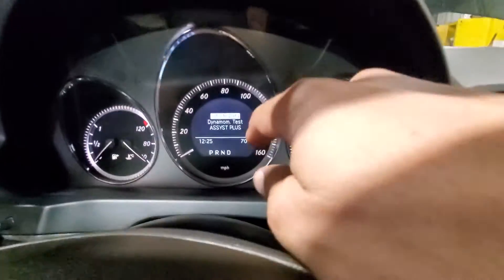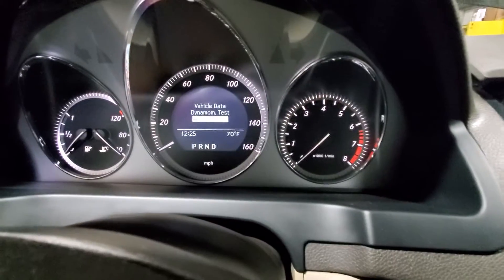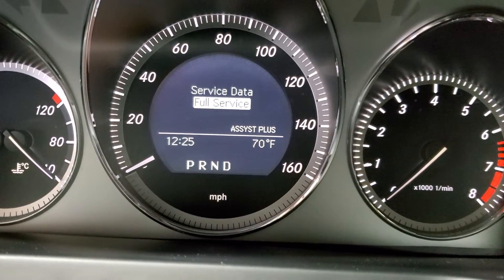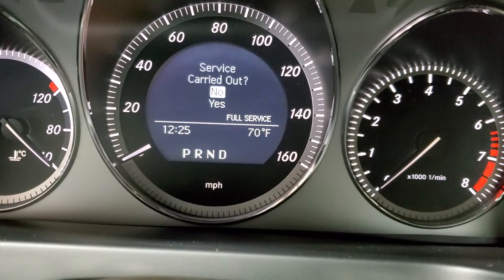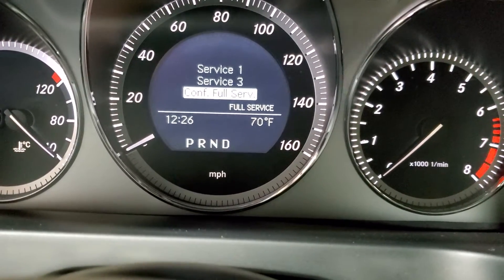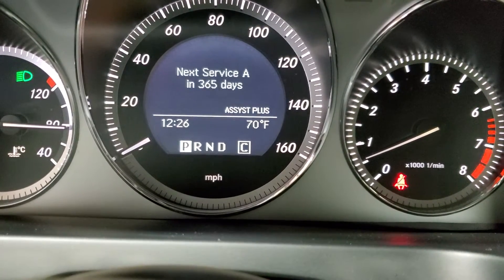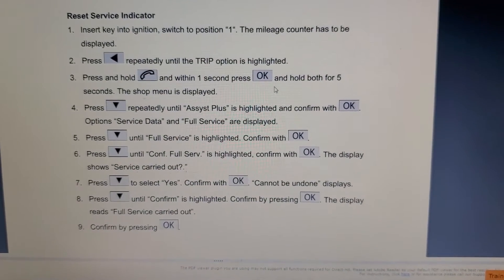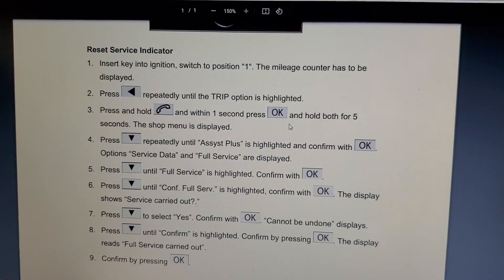2008-2014 Mercedes-Benz Maintenance Light Reset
This is the Part_2 of This video shows how to reset maintenance light